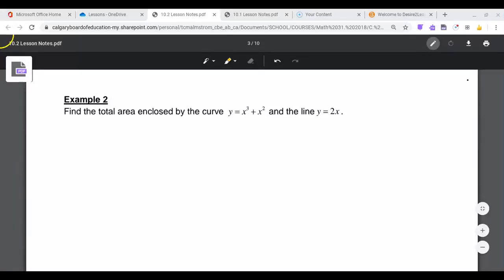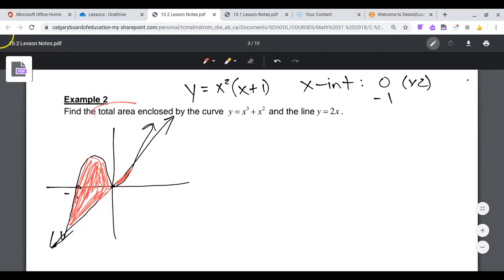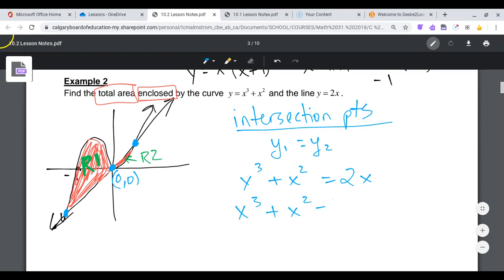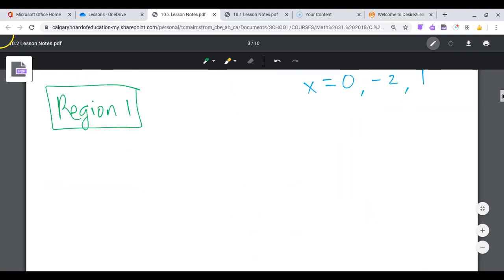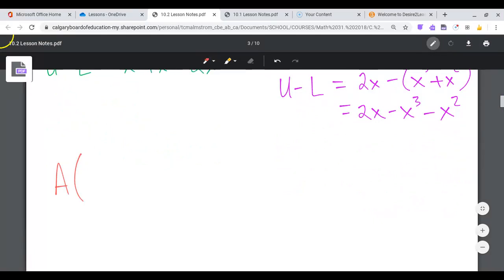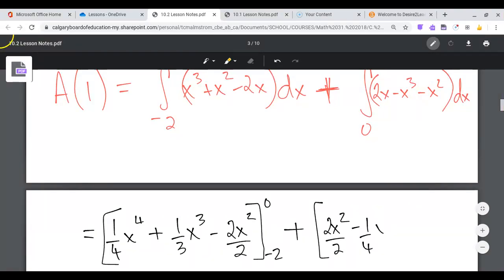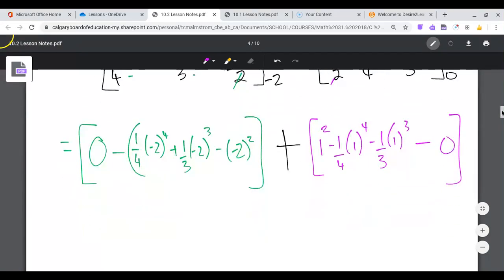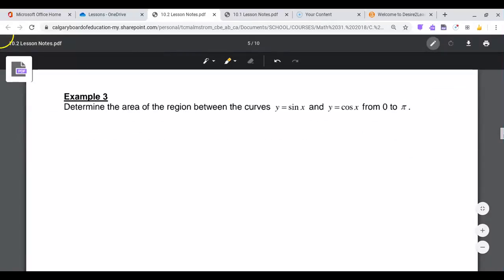10 2 Lesson Video#2